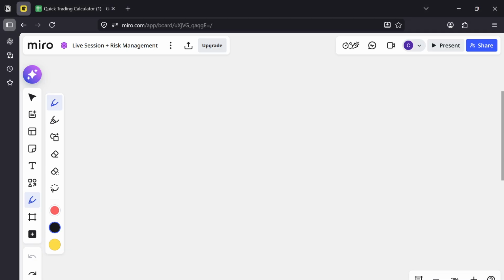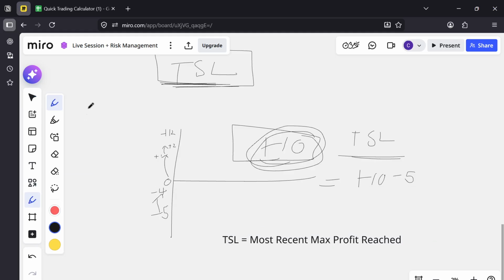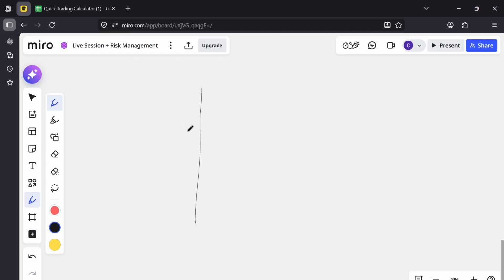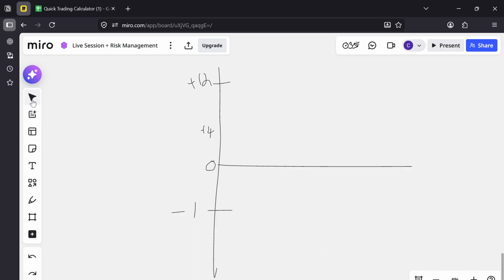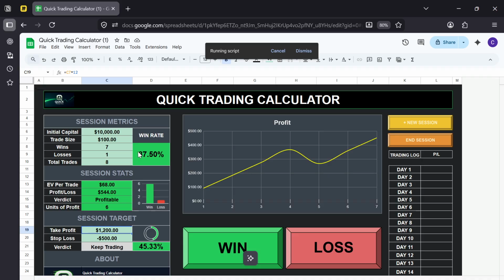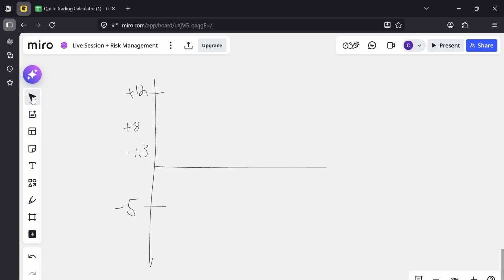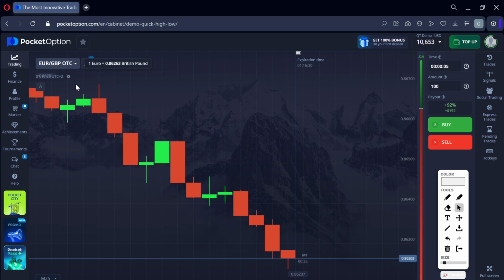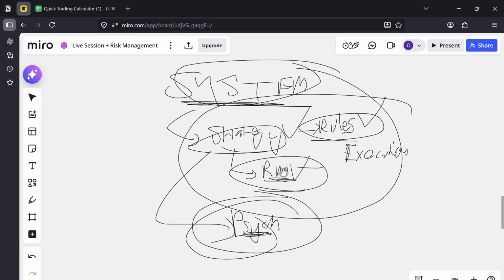Live Session & Risk Management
• Pocket Option
• Quick Trading Strategy
• Quick Trading Lessons
• Quick Trading Live Sessions